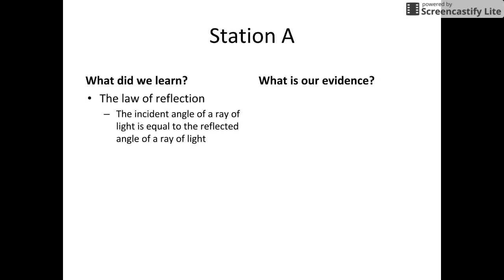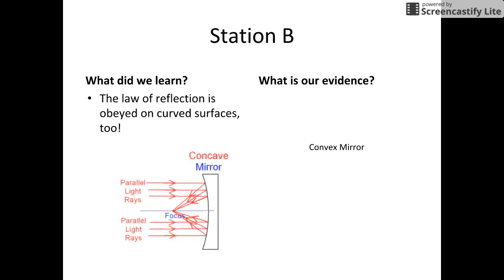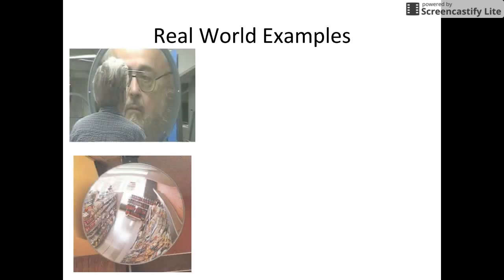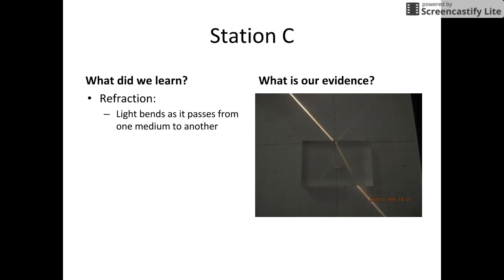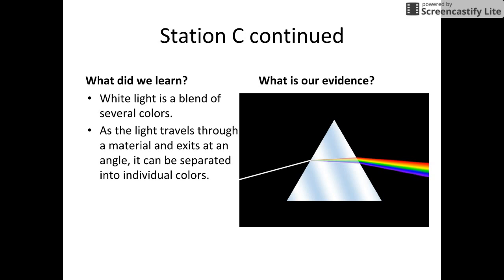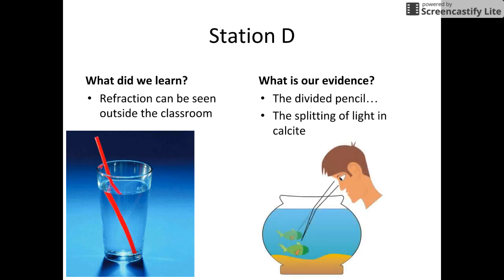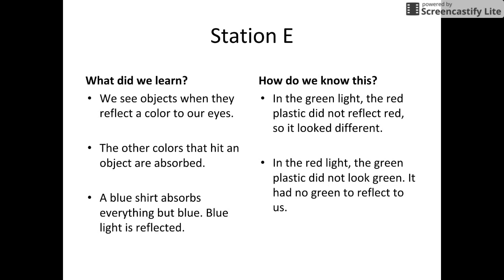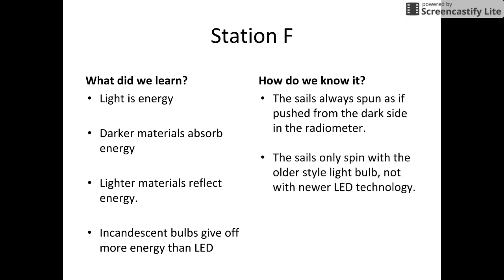Light Lab Wrap-Up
A conclusion to our inquiry lab about light properties